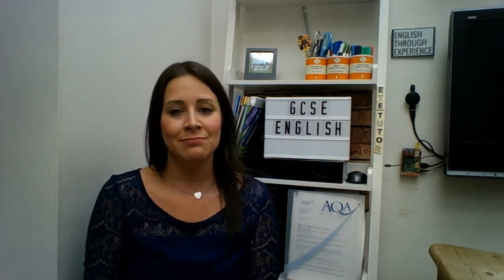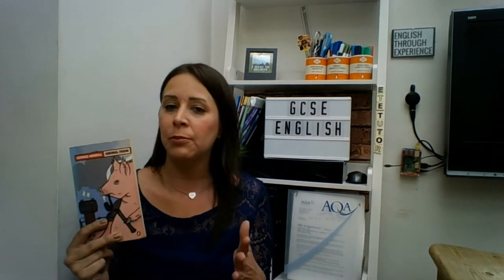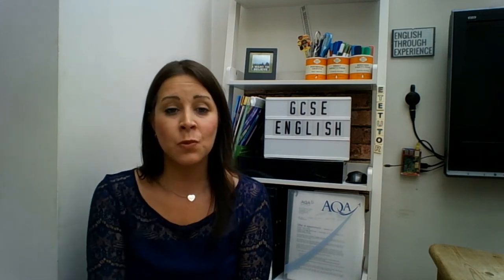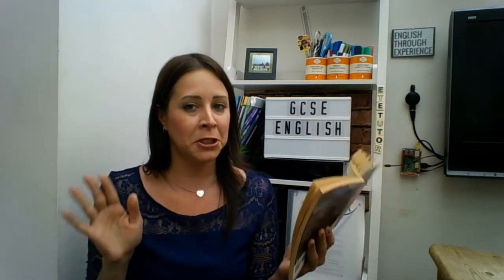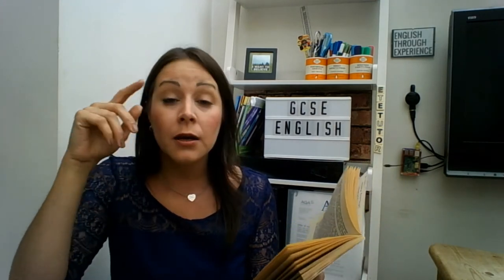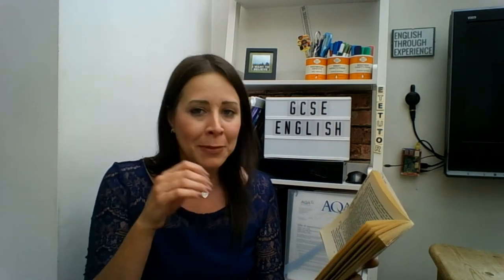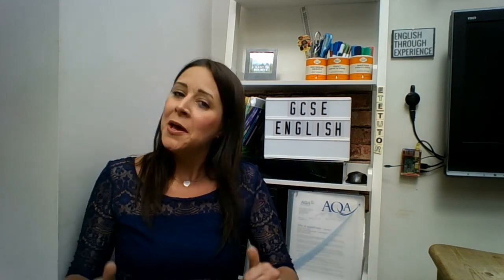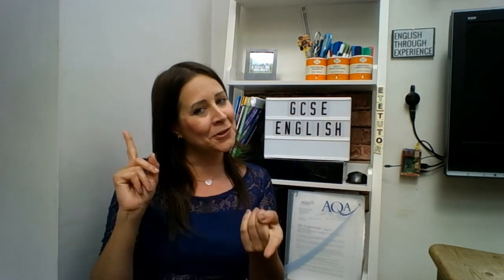Examiner's Tales: How many quotes do I need to learn? Revising with make up or your Xbox One!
Welcome to Examiner's Tales! Great for all exam boards!

In these videos ETETutor uses her experience as a GCSE English examiner to help you prepare and revise for your exams.

In this video ETETutor focuses on quotations!

 The videos cover:
- Specific Papers
- Specific Questions
- Stories based on the 2017 exams
- Hints & Tips!
- Exam Technique
- Questions posed in the comment sections of English Through Experience videos
- Personal anecdotes
-Study Skills

and more...!

Best of luck to you all! :)

AQA|Exedcel|Eduqas|OCR